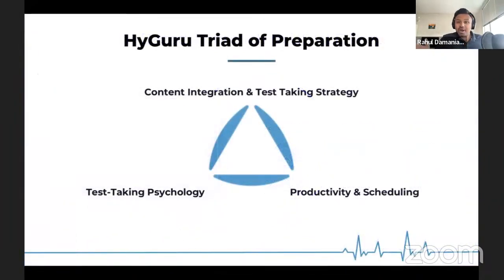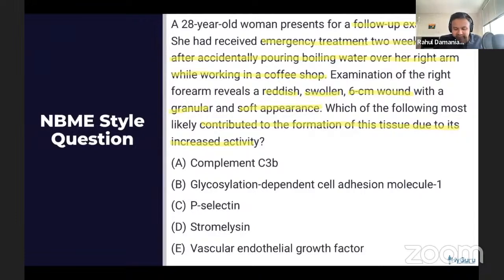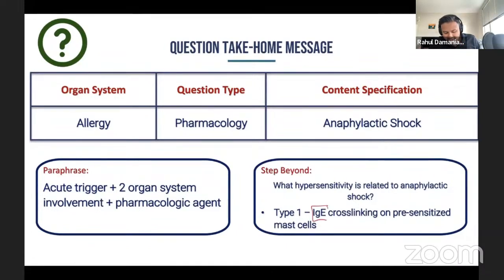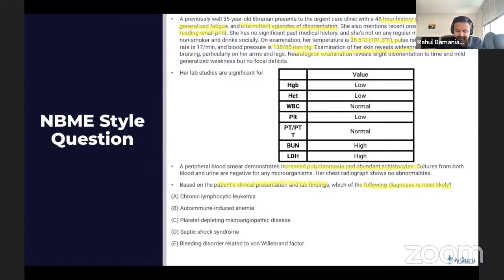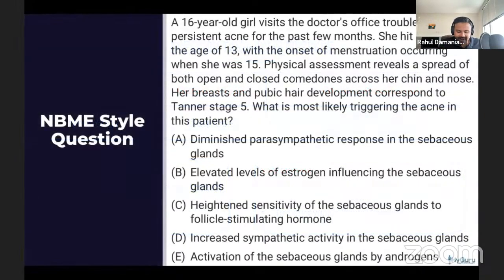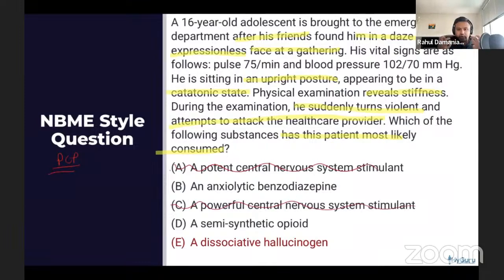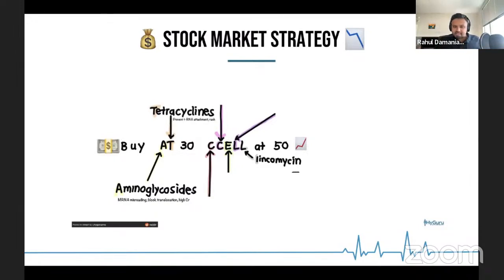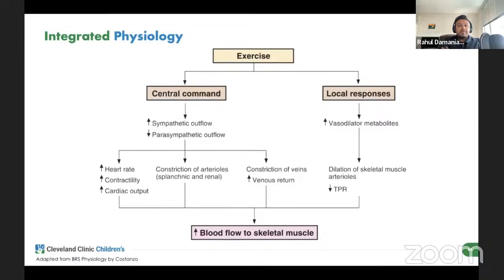Tutor with Me | USMLE Step 1 Question Breakdown (Block 3️⃣)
🔥 HyGuru USMLE Step 1 Pass Fail Course (2023):
📍 A unique, active-recall, high-yield, integrative course to help you optimize your performance & studying for the USMLE.

⏰ Stamps:
(0:00): Welcome
(7:49): Introduction
(12:51): Question Framework
(13:44): NBME Style Question # 1
(16:17): Bisphosphonates
(18:02): NBME Style Question # 2
(19:25): Odds Ratio
(20:22): NBME Style Question # 3
(22:42): Nitroglycerin
(24:03): NBME Style Question # 4
(26:16): Steroid based Hormones
(27:45): NBME Style Question # 5
(29:10): Diabetes Insipidus
(32:01): NBME Style Question # 6
(36:15): RSV
(37:22): NBME Style Question # 7
(39:00): Anaphylactic Shock
(40:09): NBME Style Question # 8
(42:07): Mononucleosis
(42:37): NBME Style Question # 9
(45:59): Neoplasia
(46:34)L NBME Style Question # 10
(50:30): Schistosoma
(50:50); NBME Style Question # 11
(54:09): NBME Style Question # 12
(57:02): HUS/TTP
(1:00:20): NBME Style Question # 13
(1:03:15): NBME Style Question # 14
(1:05:58): Lipid Metabolism
(1:06:27): NBME Style Question # 15
(1:09:51): B12 deficiency
(1:10:50): NBME Style Question # 16
(1:12:50): Acne
(1:13:37): NBME Style Question # 17
(1:15:29): Necrosis vs Apoptosis
(1:16:29): Burkitt’s Lymphoma
(1:18:35): NBME Style Question # 18
(1:19:33): Lymphatic Drainage
(1:20:43): NBME Style Question # 19
(1:23:27): Naegleria Fowleri
(1:25:14): NBME Style Question # 20
(1:26:43): PCP Overdose
(1:26:55): NBME Style Question # 21
(1:29:29): Alpha Error
(1:30:36): NBME Style Question # 22
(1:33:19): Amenorrhea
(1:33:44): NBME Style Question # 23
(1:36:02): Galactosemia
(1:38:00): NBME Style Question # 24
(1:40:53): Antibiotic Review
(1:42:03): NBME Style Question # 25
(1:44:11): NBME Style Question # 26
(1:45:46): Vaccines
(1:46:19): NBME Style Question # 27
(1:48:51): Cervical Cancer
(1:49:49): NBME Style Question # 28
(1:52:09): Tyrosine Kinase and JAK STAT
(1:52:47): NBME Style Question # 29
(1:54:30): Exercise Physiology
(1:56:48): Thank You!

🔥 USMLE Test Taking Strategies & Productivity | Notion Study Schedule:
📍 Brings a "1-on-1 tutoring-like" to the comfort of your study space; videos dedicated to helping you create an effective study plan & understand the principles of test-taking so you can optimize your Qbank & NBME scores prior to exam day! Here's the link (comes with a customizable USMLE study schedule on Notion!):

MY FREE USMLE COURSES (you get a certificate at the end 😅)
🎓 USMLE Step1 NBME Top Concepts
➡️. register with your .edu email! Also, if you would like to have some high-yield notes which follow the videos exactly

My mentor and I host a weekly podcast where we discuss all this Pediatric Critical Care, some great management pearls & basic science correlates. You can find it by searching “PICU Doc on Call” on any podcast app (eg: Spotify, Apple Podcasts, Google Podcasts etc).

ABOUT ME
I am a pediatric critical care fellow passionate about inspiring the next generation of medical students. My goal is to deliver an active-recall based, engaging high-yield review so you rock your USMLE! I would love to connect with each and every one of you so definitely reach out!